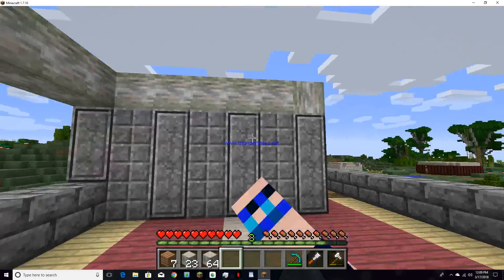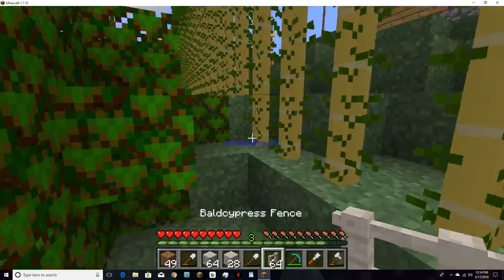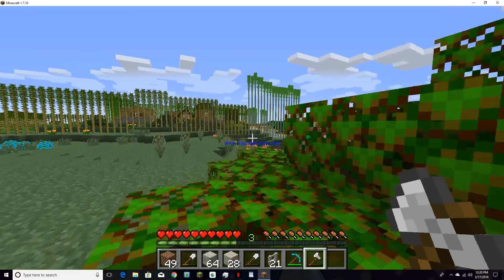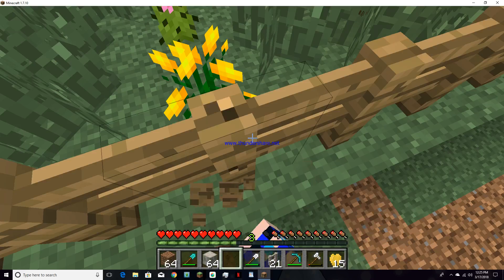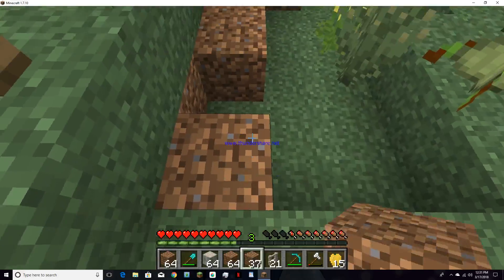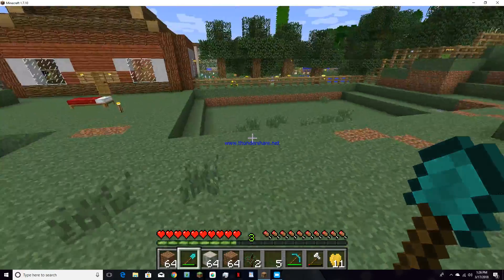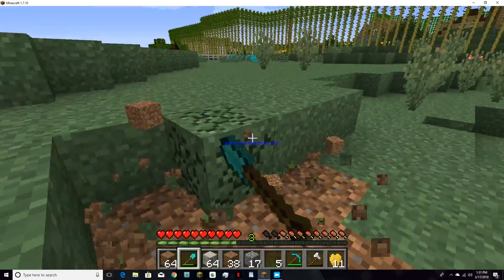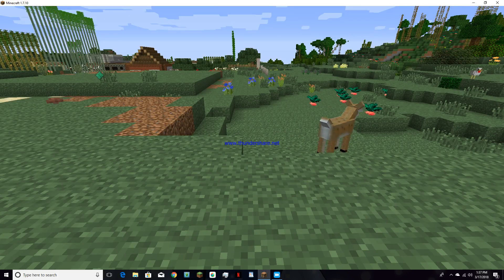Dreamlands Var 14: Terra-forming for an expanded garden